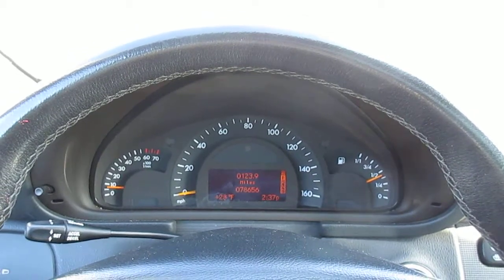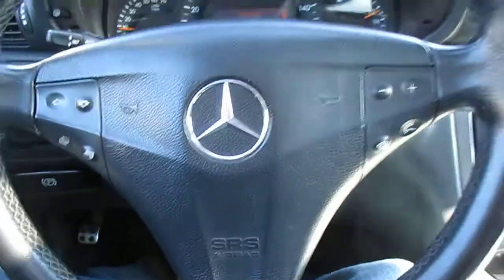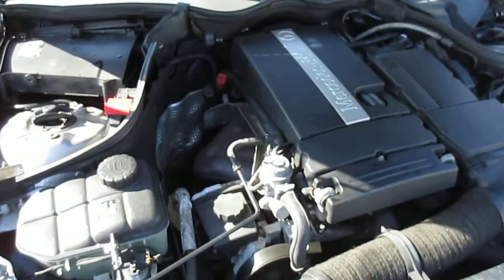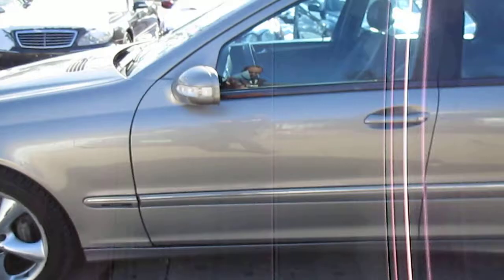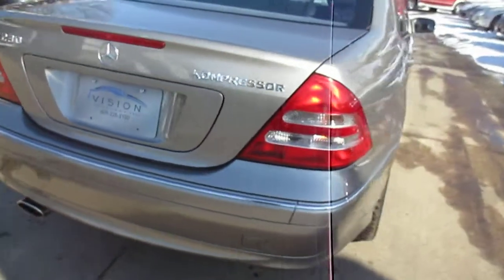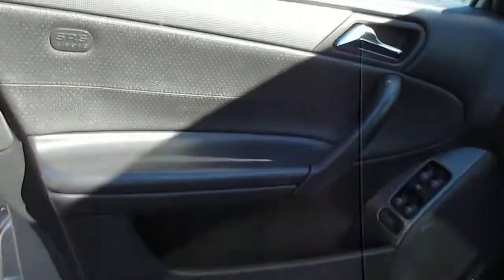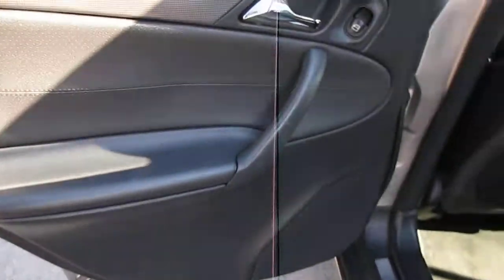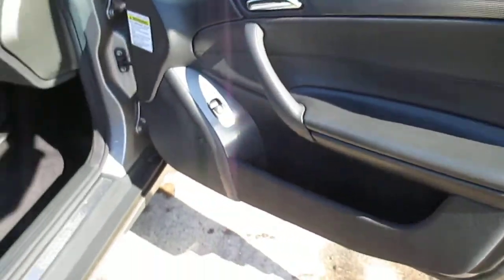2004 Mercedes-Benz C-Class 1.8L